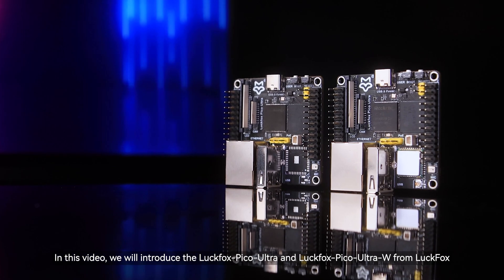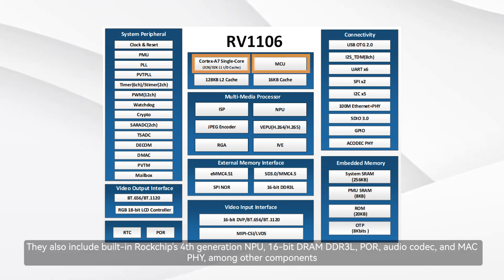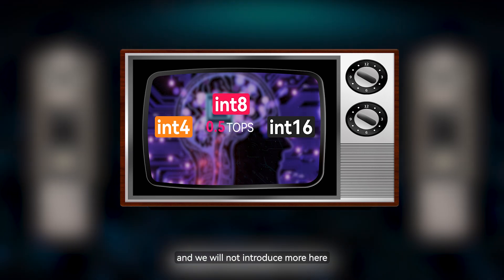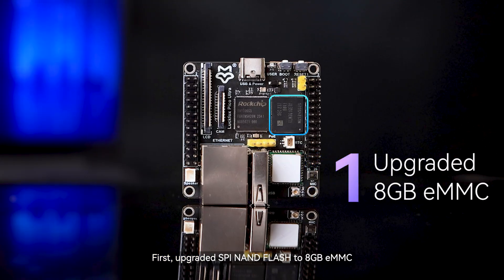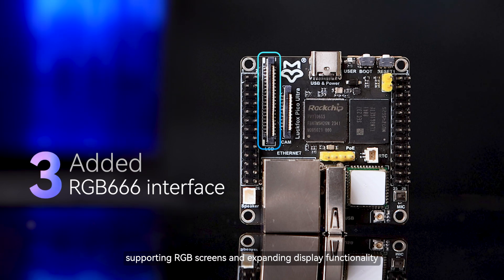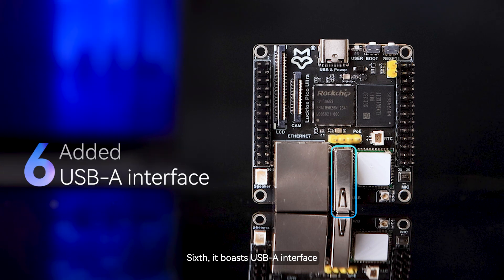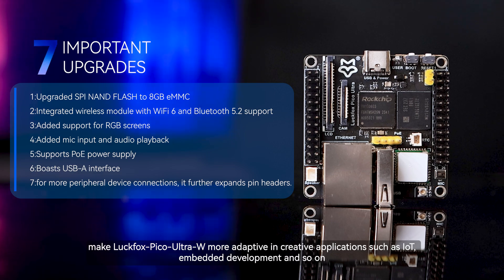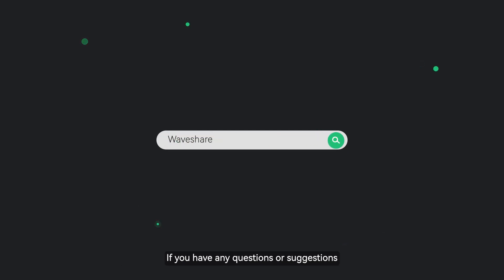RV1106 Linux board, Luckfox Pico Ultra, optinal PoE or wifi function,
LuckFox Pico Ultra is a cost-effective Linux micro development
board, based on the Rockchip RV1106 chip to provide a simple and
efficient development platform for the developers, supports a variety of
interfaces including MIPI CSI, RGB LCD, GPIO, UART, SPI, 12C, USB, etc.
which is ideal for embedded applications.